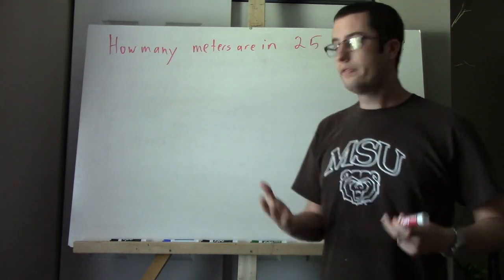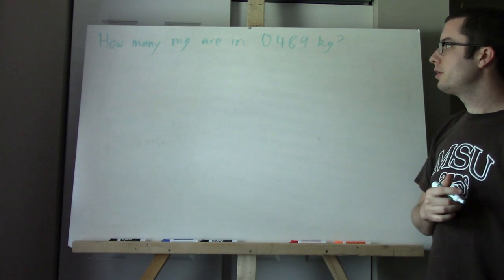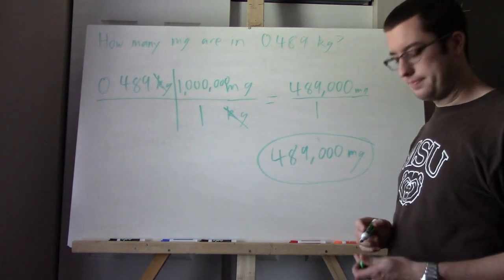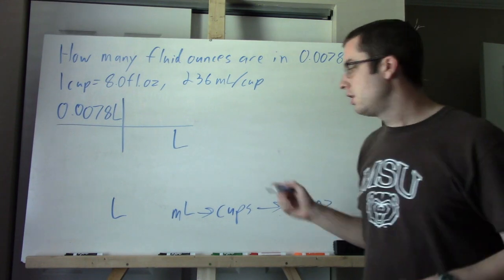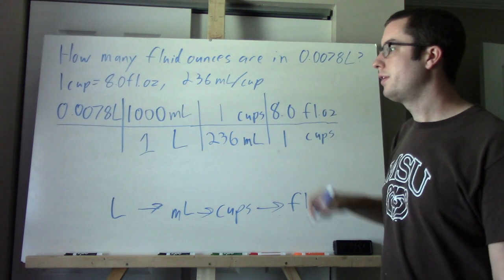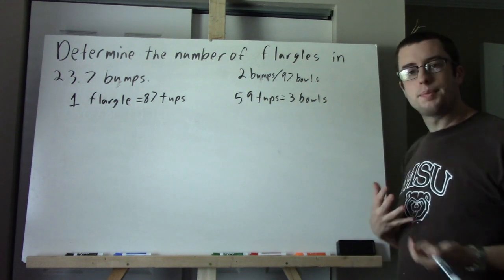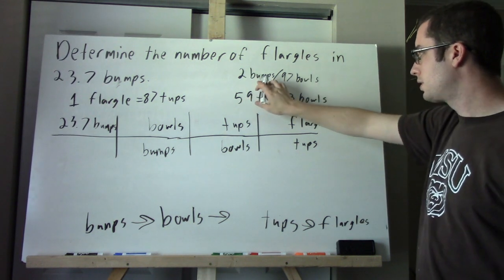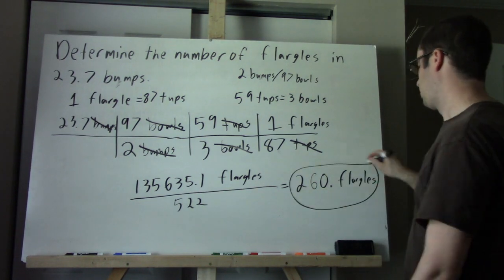Dimensional Analysis Examples